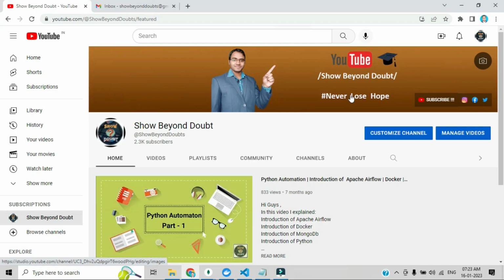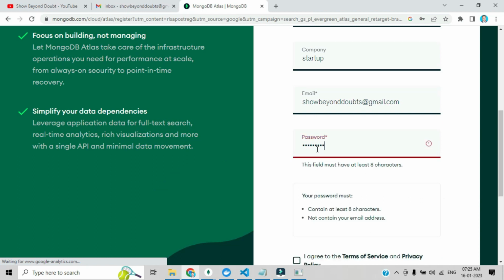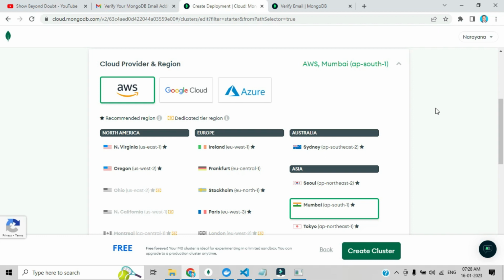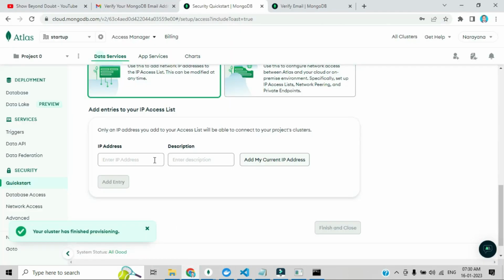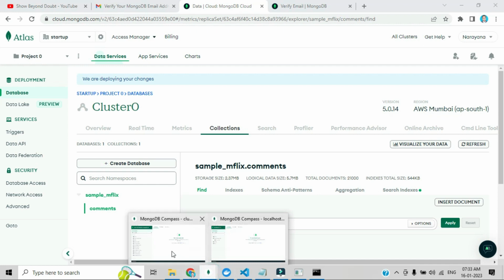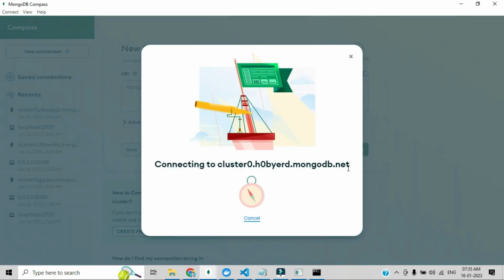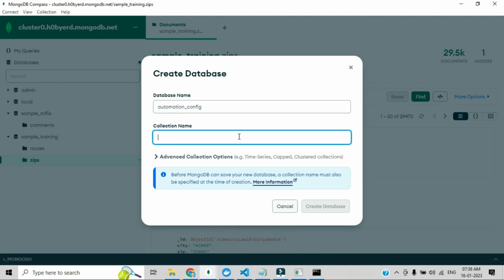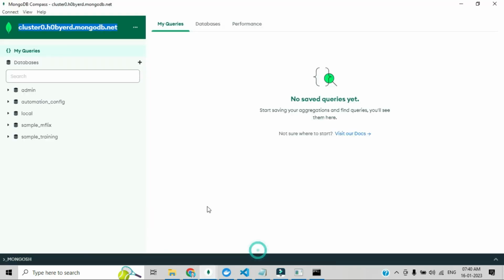Python Automation | MongoDB Cloud Setup - Part 14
Hi Everyone ,
In this video I explained how you can setup Mongodb cloud cluster . Which we can use for Automation Dag.

1)How to Setup  MongoDB cloud
2)Load MongoDB Database in cloud Cluster
3)Create MongoDB Collection  in cloud Cluster
4)Configure in Mongo Compass